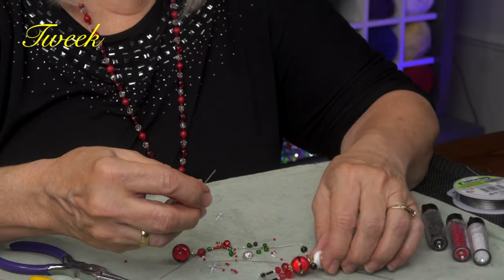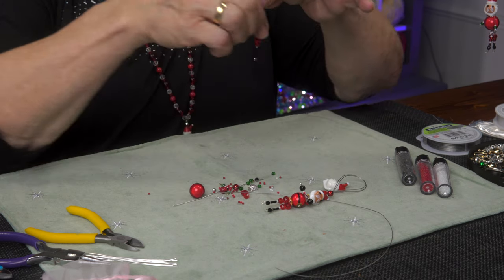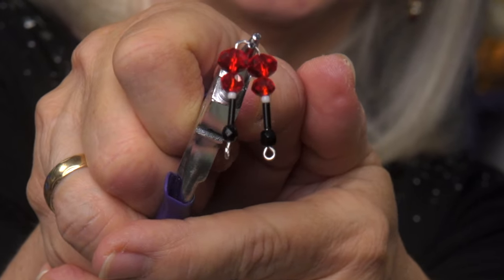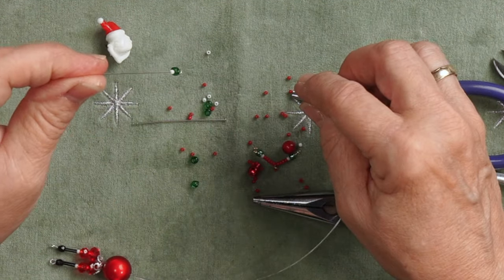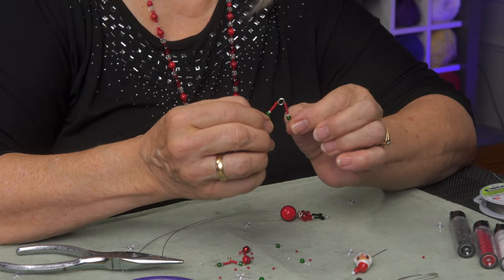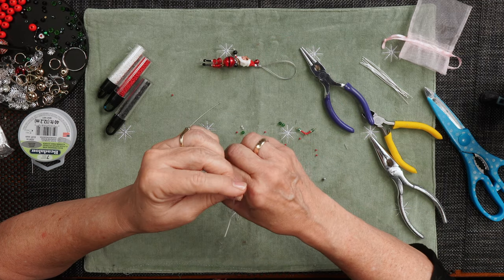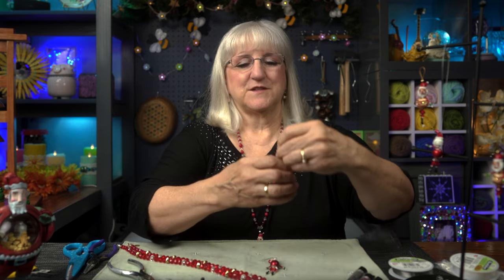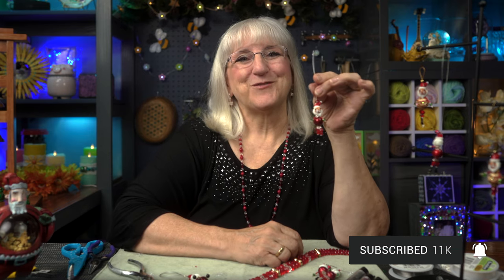CHRISTMAS in JULY - Tweek's Adorable BEADED SANTA, DIY Tutorial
Learn how to make Tweek's adorable BEADED SANTA in this step by step DIY Tutorial

In this episode Tweek shares her original Beaded Santa design with you!
Not only is this Santa adorable, he can be made into earrings, an ornament, a purse hanger, or the colorful feature of a festive pendant.  Celebrate “Christmas in July” and get a head start on holiday gift making! Tweek with show you how to do it!  Ho Ho Ho, you’ll love it!

Join her!

A Beaded Santa for Christmas in JULY - S2/E27

Beaded Santa Chapters

0:00 - Intro
0:23 - Project Description
0:45 - Santa Design
1:00 - Make Santa's Legs
3:40 - Finished Legs and Pants
3:50 - Start building Santa's Body
4:50 - Make Santa's Arms
7:25 - Finished Arms
7:45 - Continue Building the Body
10:25  - Add a hanger
11:20 - Finished Santa
11:30 - Other Santa Creations
12:35 - Outro